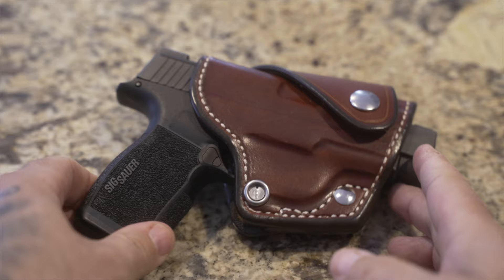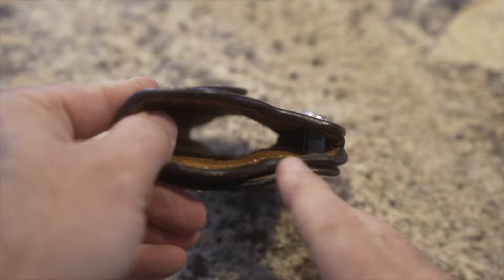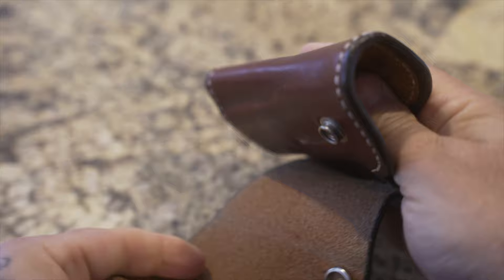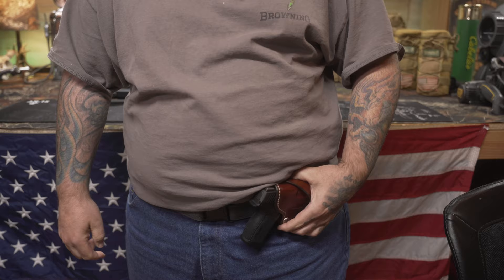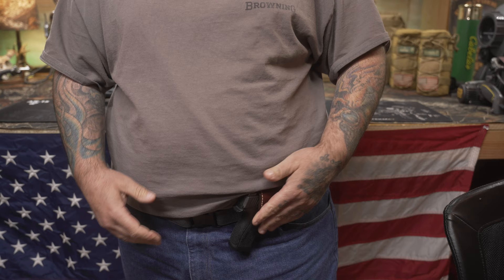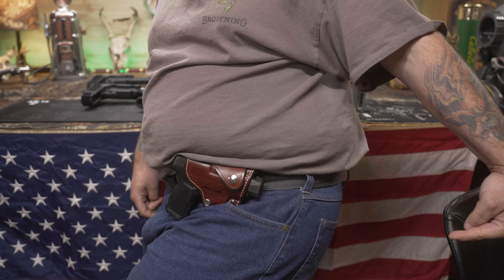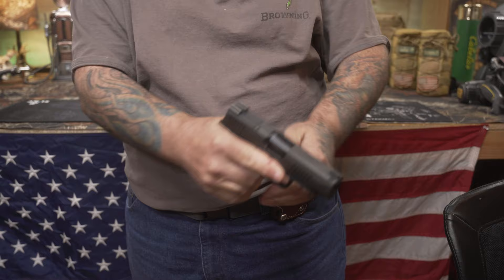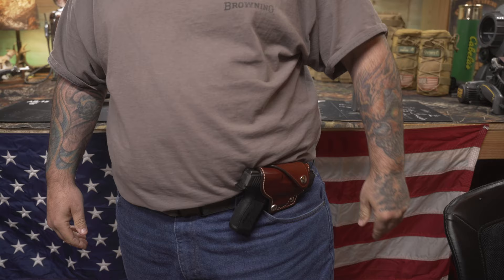Andrews Custom Leather Holsters/cross draw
If your looking for a cross draw holster AKA the car jacker look no further than Andrews custom leather